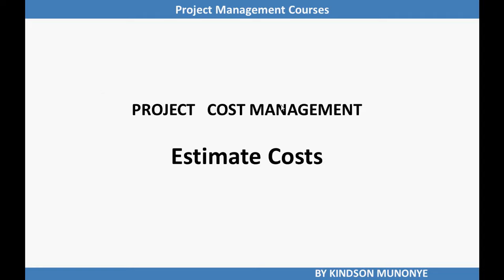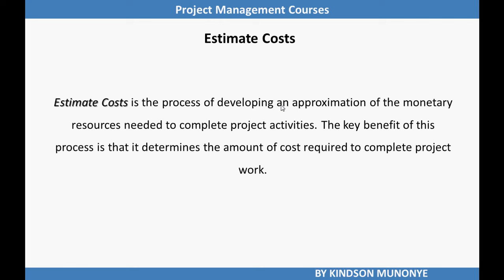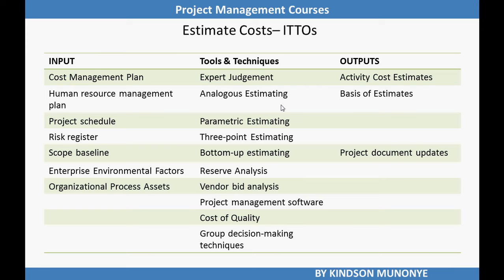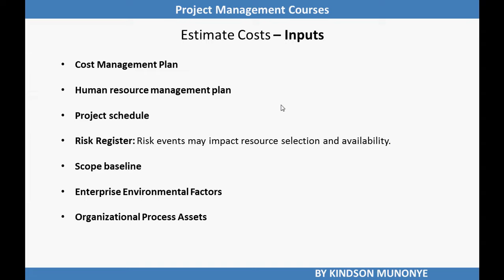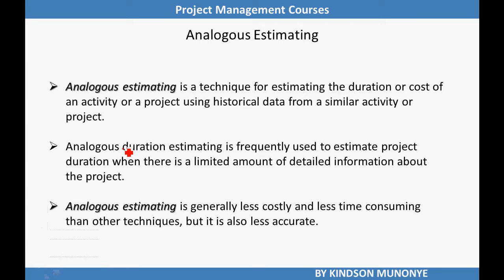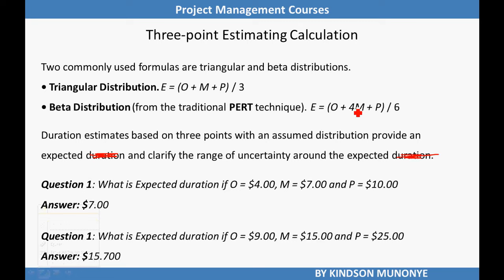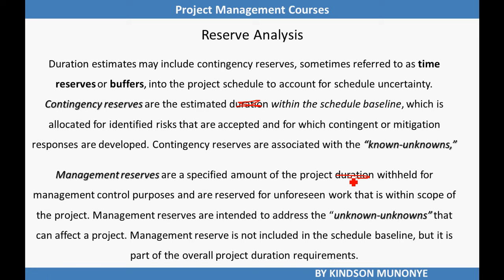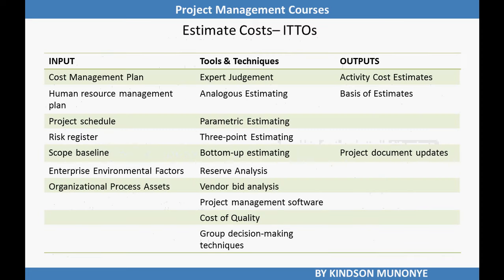Project Cost Management Estimate Costs